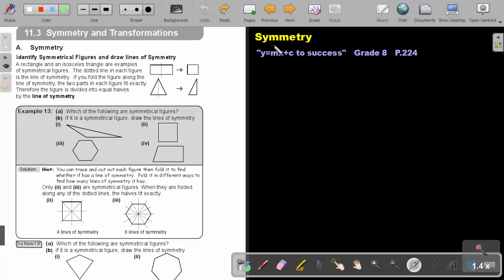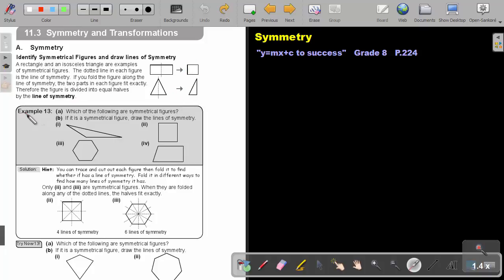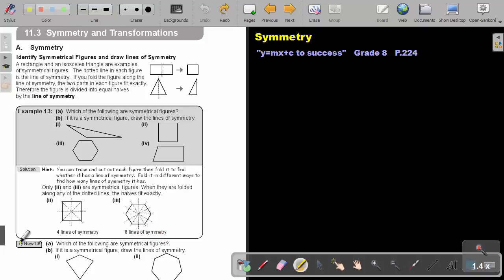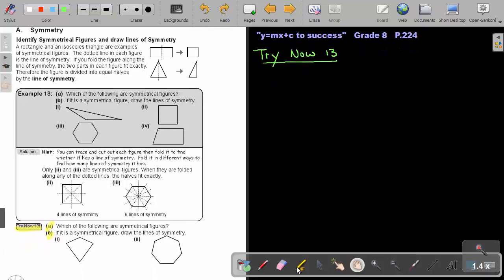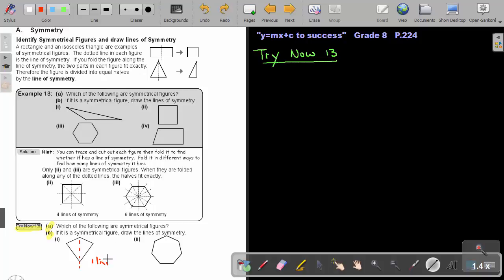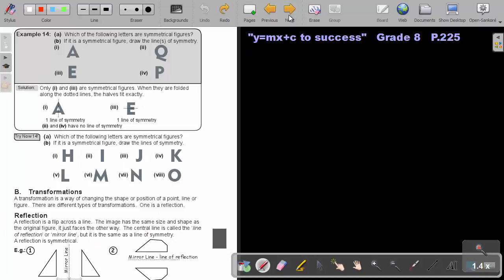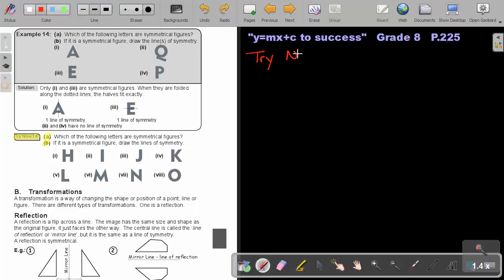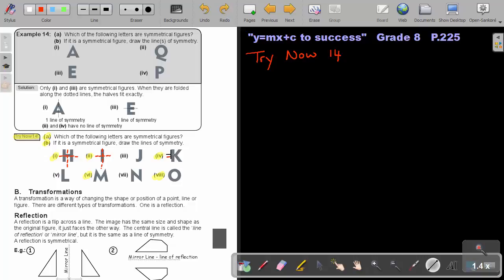11.11 Symmetry - Chapter 11 - part 11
Symmetry. This can be found in the Namibian grade 8 mathematics textbook "Y=mx+c to Success".